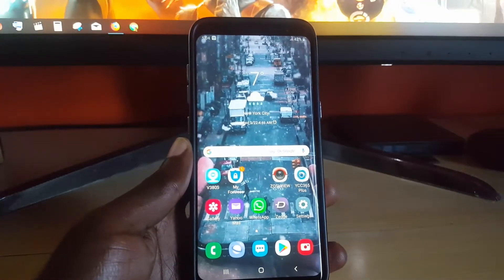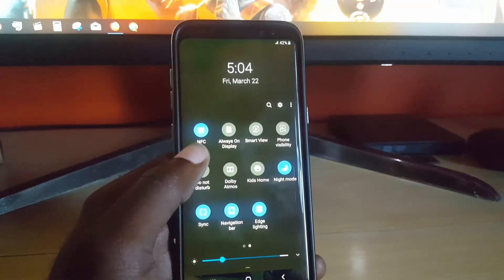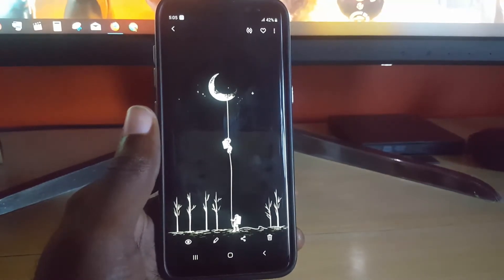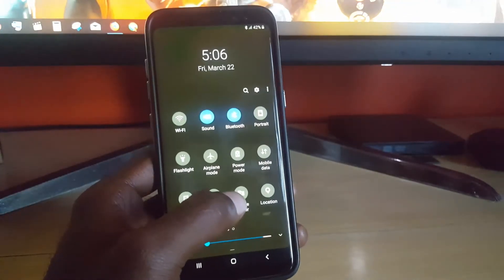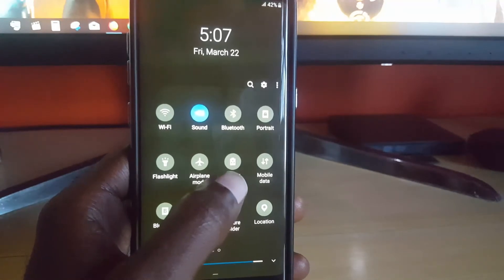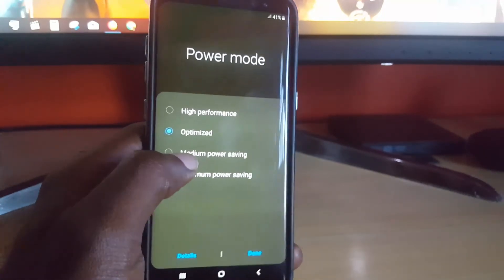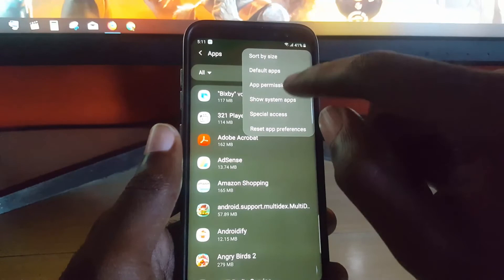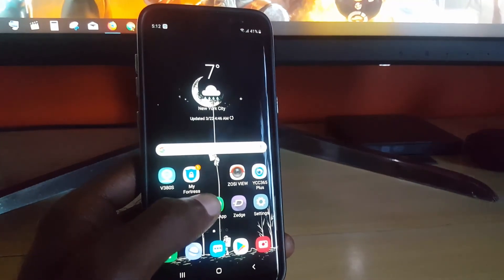Samsung One UI Improve battery Life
Improve the battery life of any Samsung Galaxy on the new One UI such as the Galaxy S10,S9,S8 and more. Make your battery last longer by optimizing your device with the following tips.